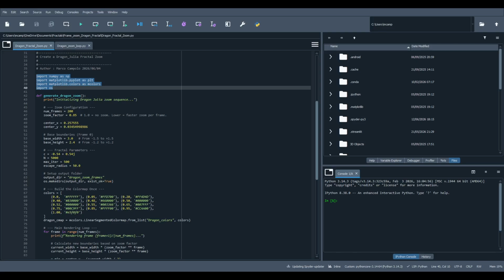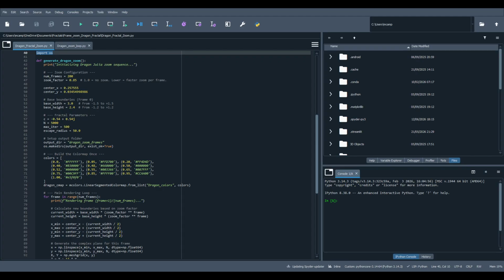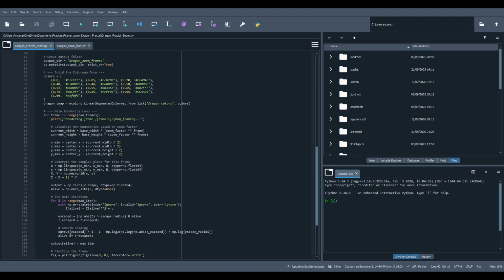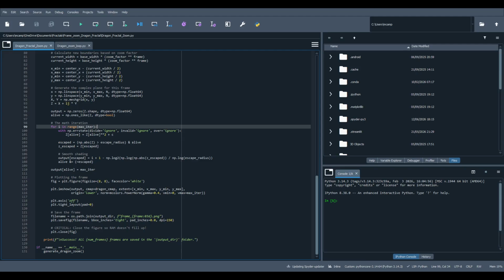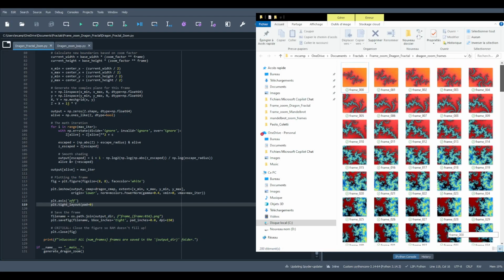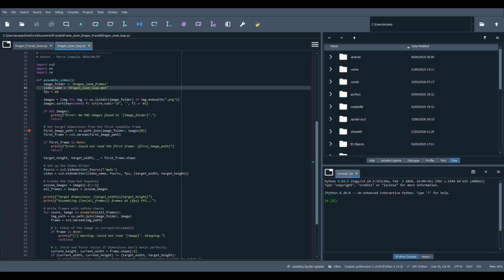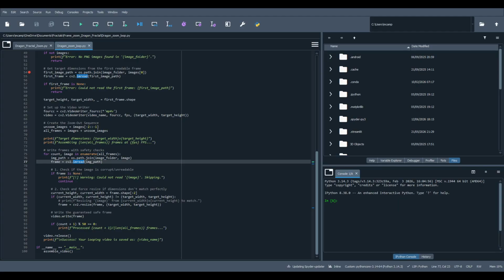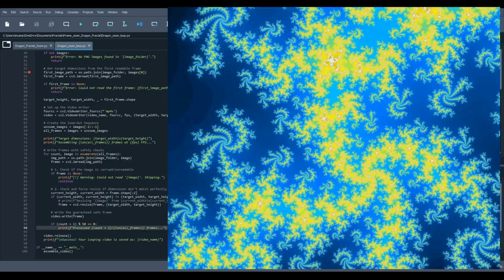Dragon Julia Set Zoom (Python Code Animation)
Have you ever wanted to dive into infinity? 🌌 In this video, we write a two-part Python project to generate a mesmerizing, perfectly looping zoom into a specific mathematical fractal known as the "Dragon" Julia Set.
We don't use any pre-built animation software—everything you see is rendered from scratch using raw math, complex numbers, and Python!🛠️ What we cover in this video:
Part 1: The Math & The Art (NumPy & Matplotlib) We use complex plane mathematics to calculate the Julia Set formula ($Z_{n+1} = Z_n^2 + c$). We then apply a custom color gradient and logarithmic smooth shading to render 200 individual high-resolution image frames, zooming in exponentially by 85% each time.
Part 2: Assembly & Looping (OpenCV) Once the frames are generated, we use Python's OpenCV library to stitch them together at 10 FPS. To make the video loop perfectly, we programmatically reverse the frames to create a seamless "zoom in, zoom out" sequence.
Libraries Used:
numpy (For the heavy array and complex math calculations)
matplotlib (For plotting the data, applying colormaps, and saving the images)
opencv-python / cv2 (For reading the images and rendering the final .mp4 video)
os & re (For file management and sorting)
Resources & Code: